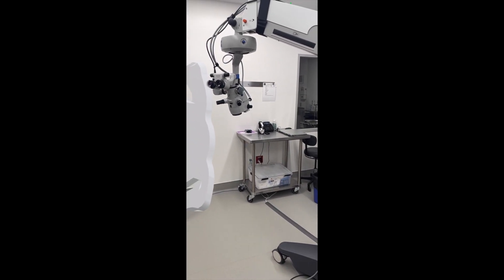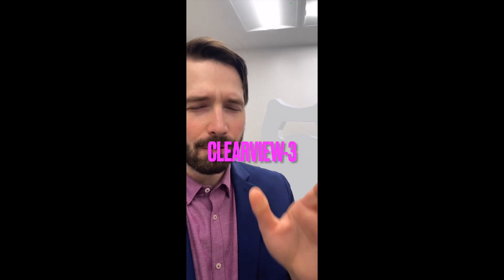Best Lenses for Cataract Surgery (2024): ClearView-3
The ClearView-3 lens stands out among premium lenses due to its unique segmented bifocal design, which utilizes refractive technology to provide a high-quality, full range of vision. However, it is important to consider pupil size, as a small pupil may not allow sufficient light for both the distance and near segments to function effectively, leading to a potential preference for one segment over the other. Additionally, the lens is made from hydrophilic acrylic material, which poses an extremely low risk of opacification over time. LensTec, the manufacturer of ClearView, has reported that the frequency of surface opacification is "0.000042%" and has never recorded a case of full-thickness calcification. Nonetheless, it is crucial to evaluate the clinical context since certain procedures, such as retina or specific cornea surgeries that expose hydrophilic lenses to gas, can increase the risk of opacification.

Despite these considerations, the ClearView-3 lens is an excellent option because it offers a full range of vision without the use of rings, thereby eliminating the halo effect associated with lenses like Odyssey and PanOptix.

*I have no financial interest in any products shown/discussed